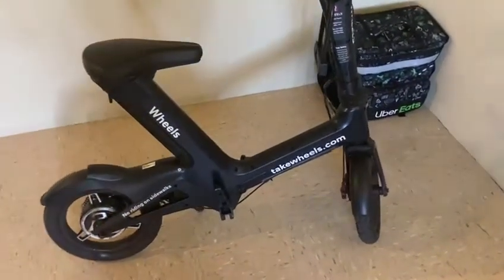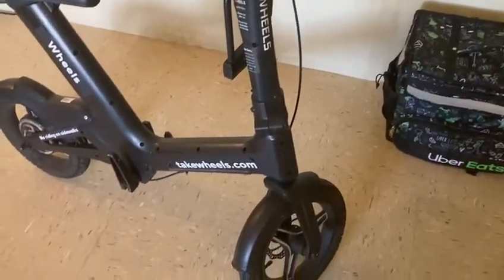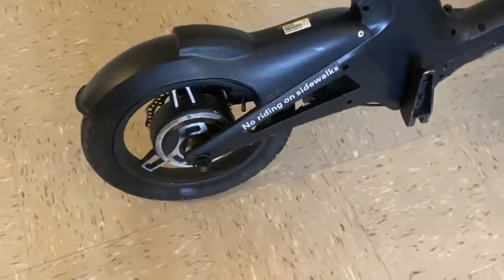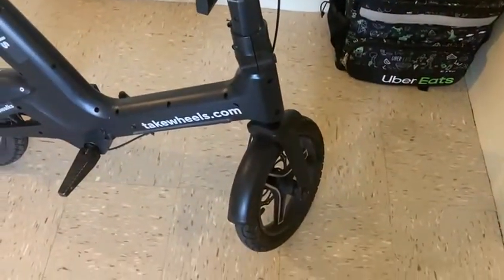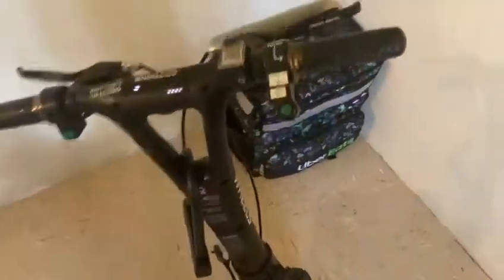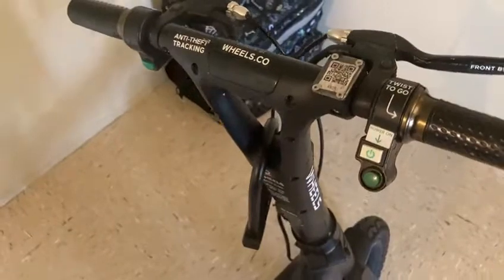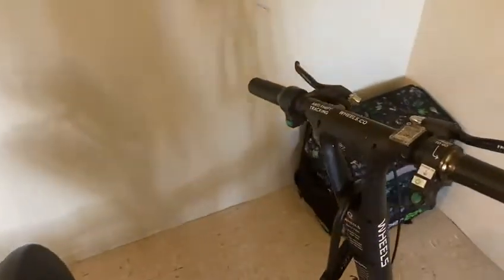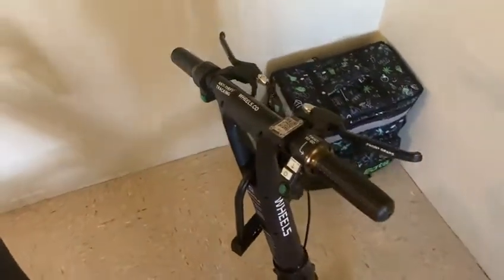How to make $1,000 weekly with Uber Eats and Take Wheels electric bike. (New York City)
How to make $1,000 weekly with Uber Eats and Take Wheels electric bike.